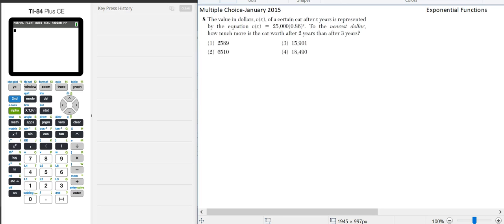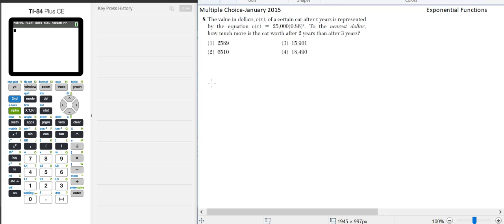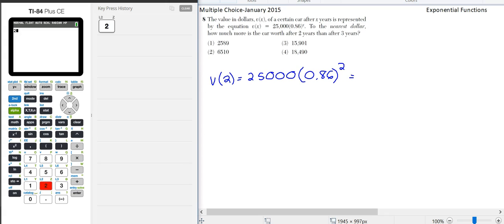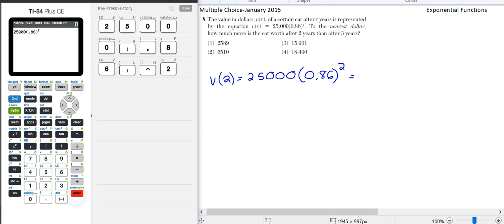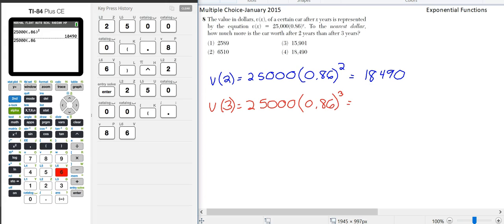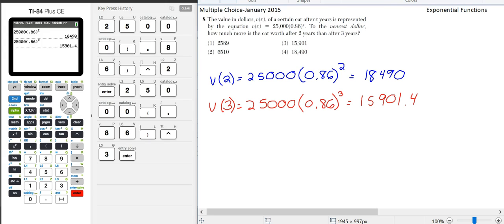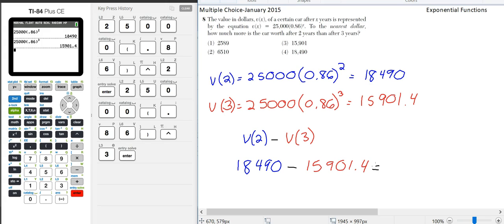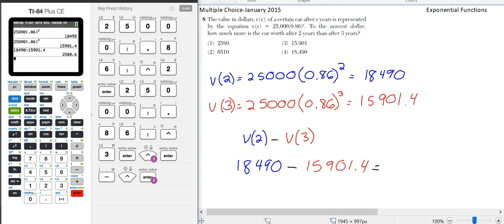Evaluating Exponential Equations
This video will teach you how to evaluate exponential equations. To do that, this video uses question number eight from the January 2015 New York State Common Core Algebra 1 Regents Examination.